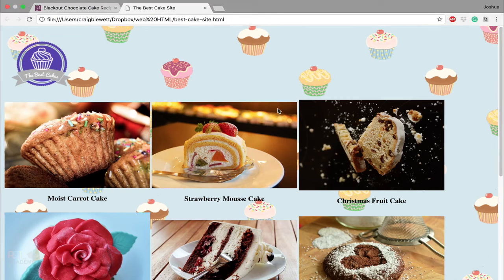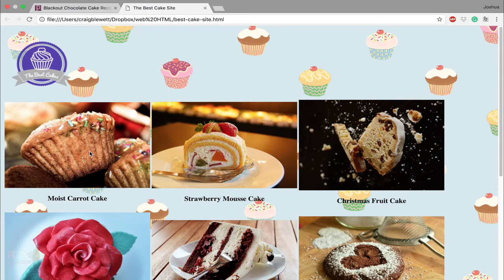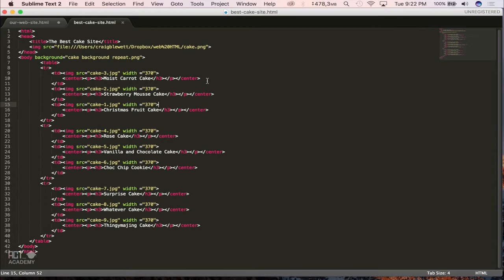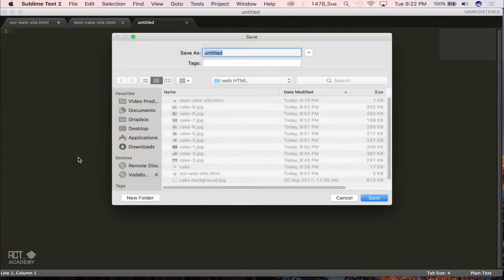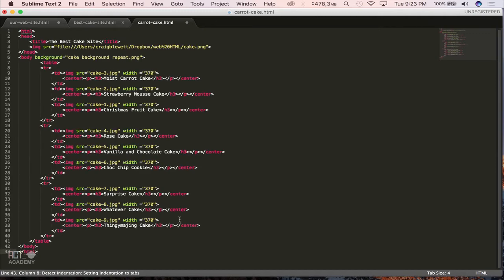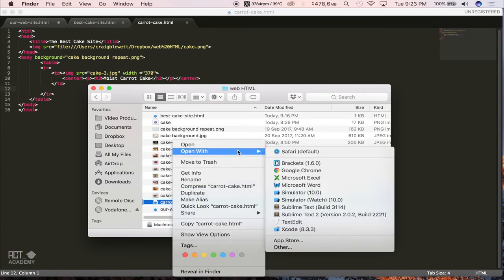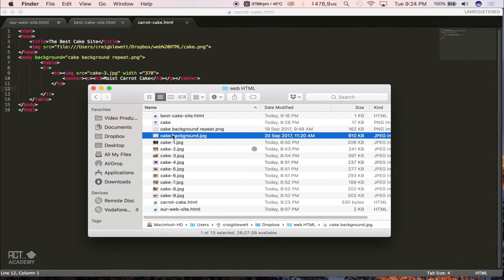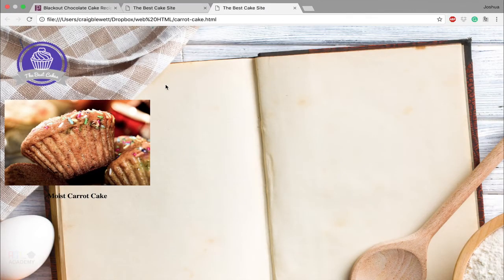16 Making second page